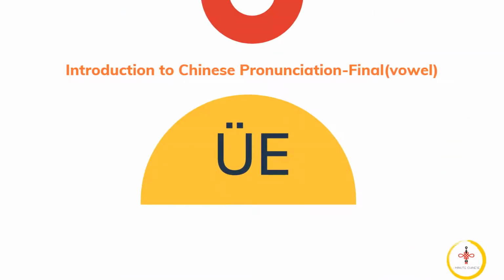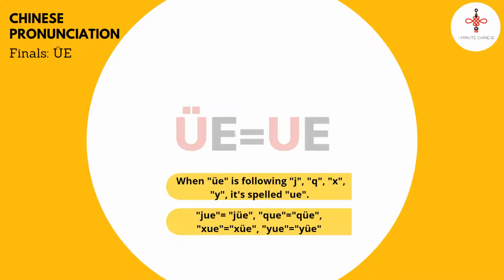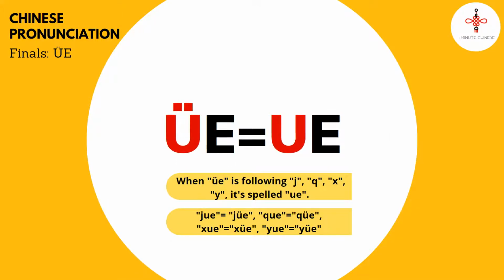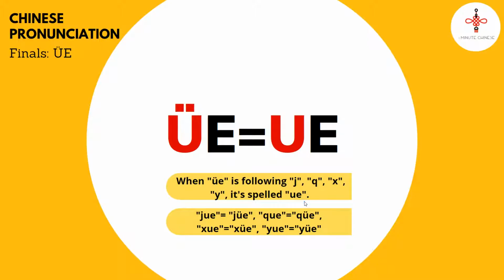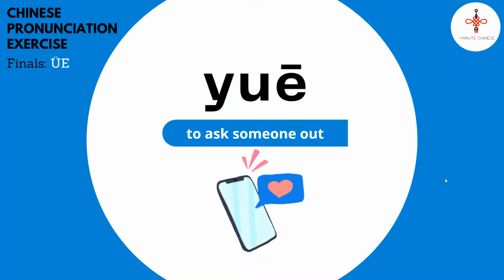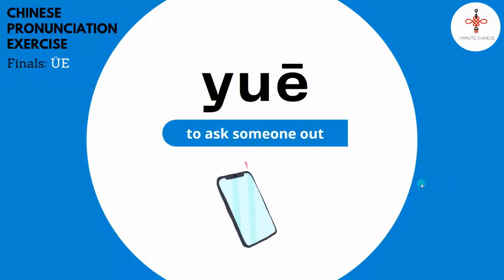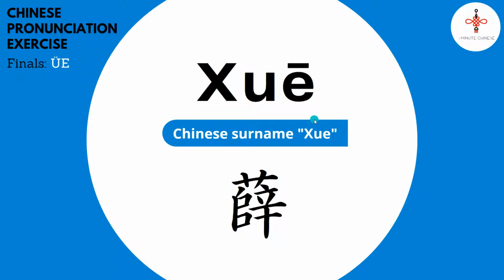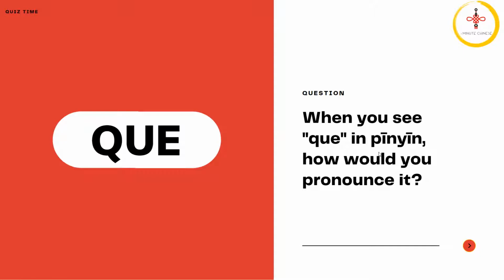Free business Chinese course - Pinyin Finals pronunciation lesson alphabet vowel exception- üe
Learn Business Chinese for Beginners | Free business Chinese PINYIN Finals Pronunciation Lesson: vowels / alphabet üe -exception
Welcome to One minute Chinese.
1 minute a day, makes your Chinese great!
In this lesson, we will talk about the Introduction to Chinese Pronunciation-the Final (vowel)-üe -exception